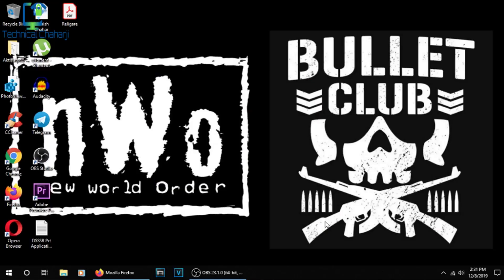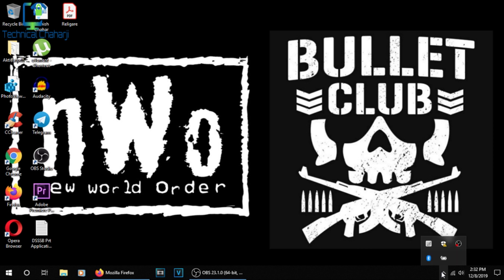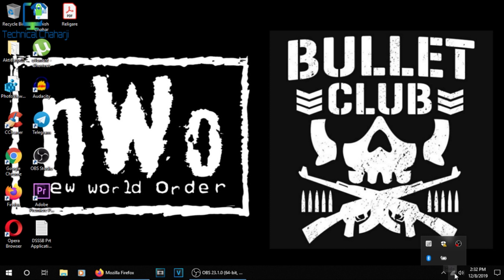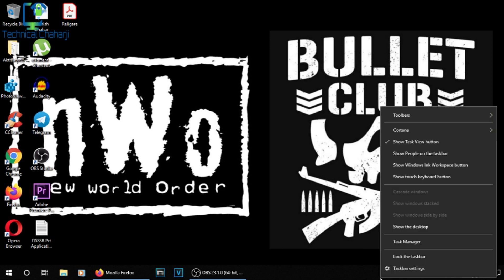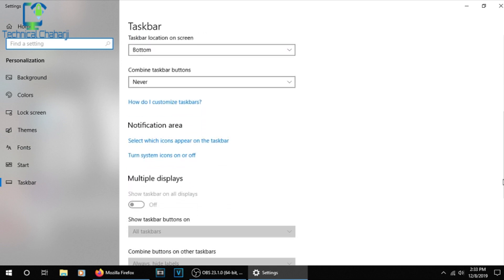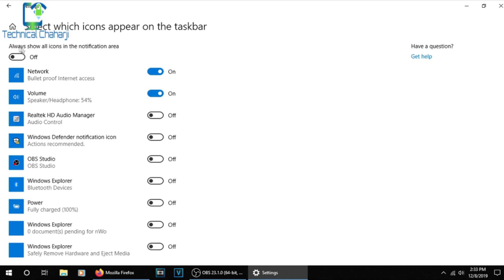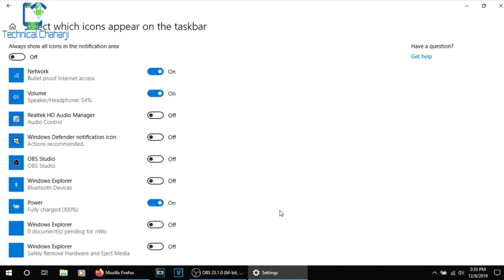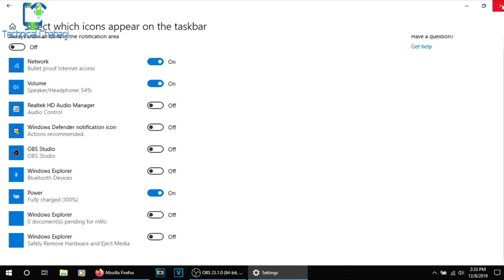How to Show or Hide Icons In Taskbar or System Tray in Windows 10 & Windows 8 | Technical Chaharji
Do you want to show or hide icons in Taskbar or System Tray in Windows 10? These icons could belong to custom software's or Windows in-built software's. Here is a very easy way to do achieve the above targets.